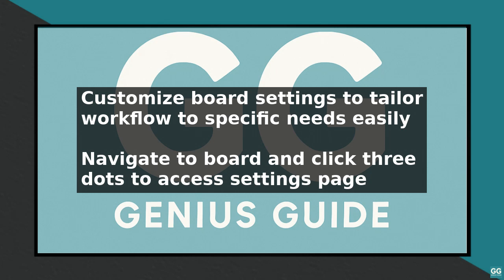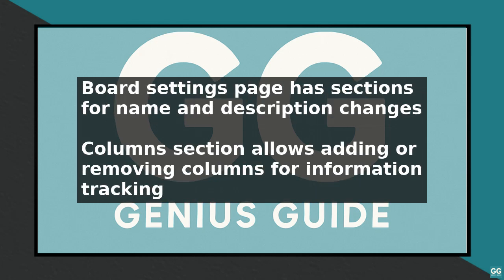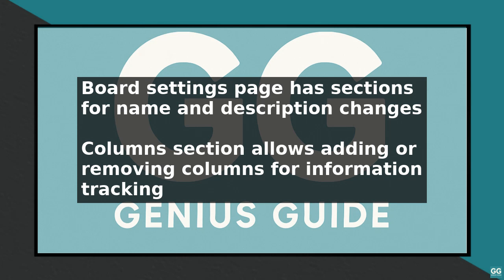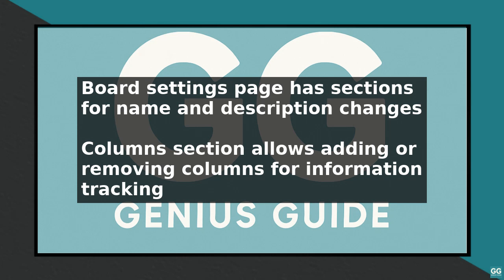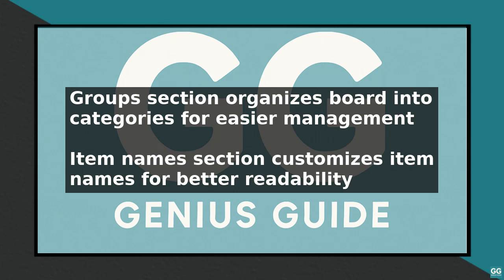How To Customize Monday.com Board Settings (2025)